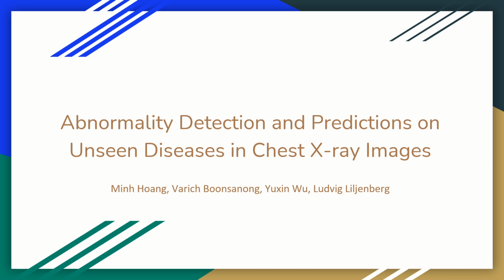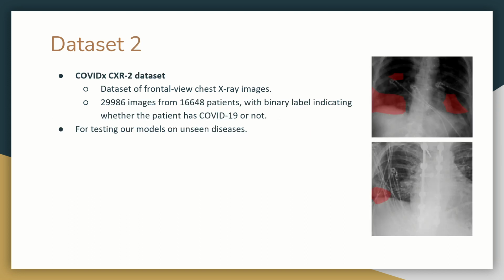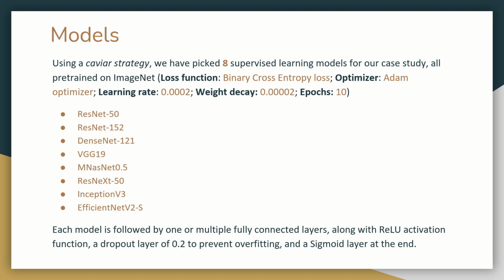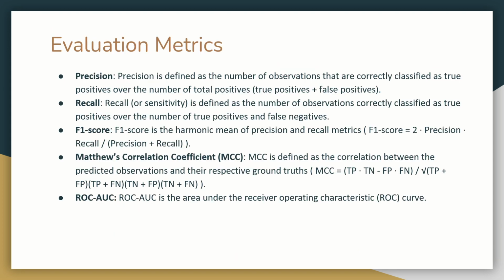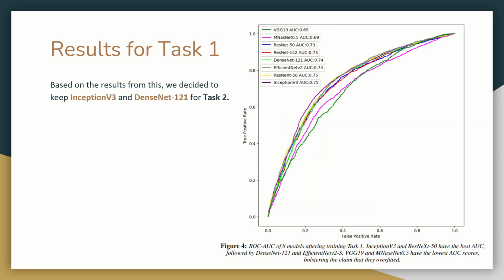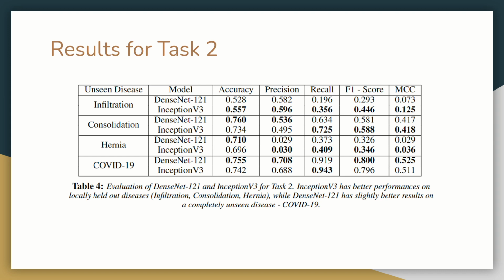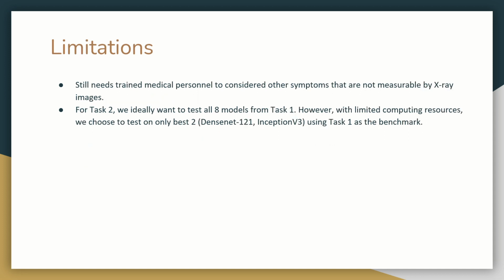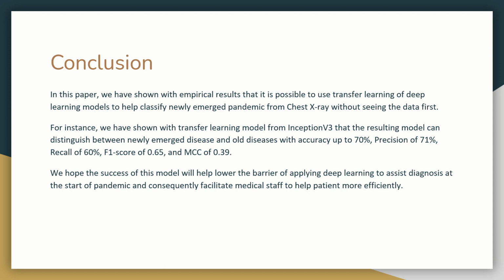CSE 547 23wi Final Presentation